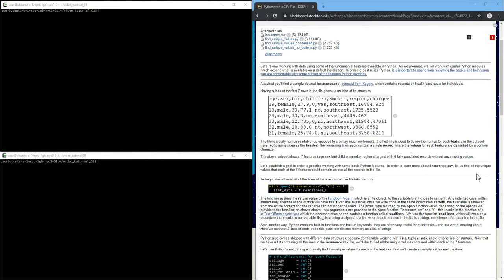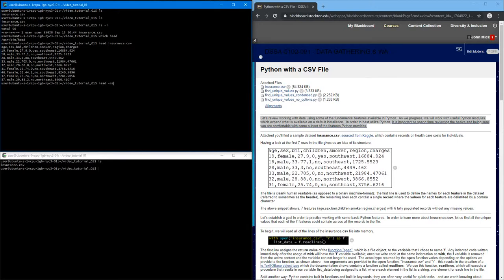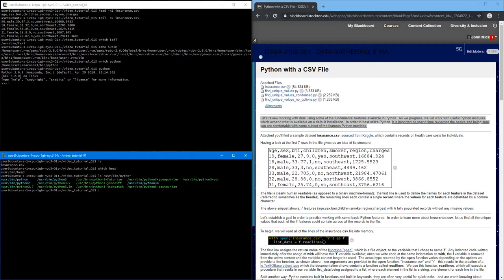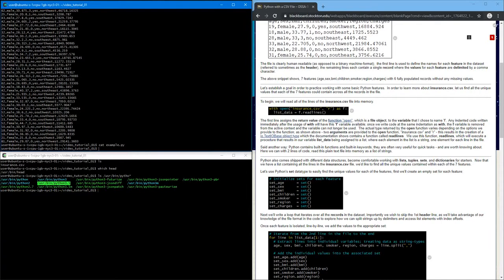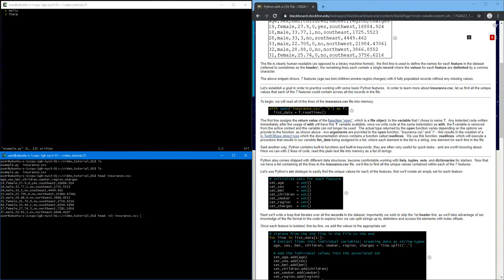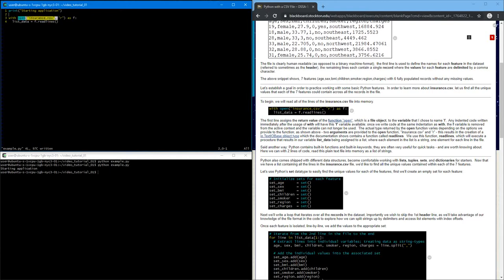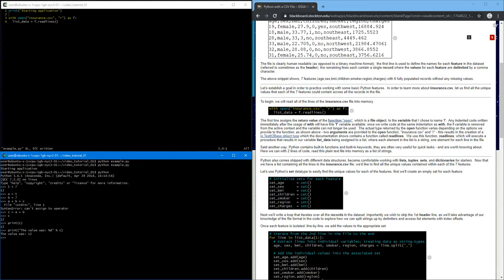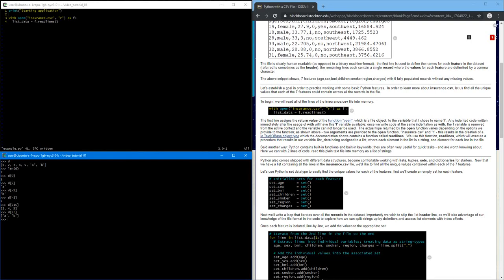Python with a CSV File Part 1 of 2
Apologies for the poor audio quality; setup a new microphone and still working out the kinks - future videos will improve here